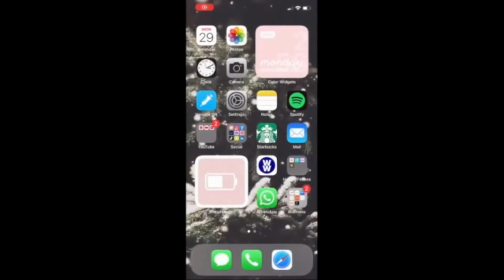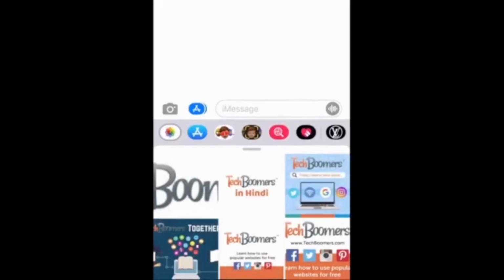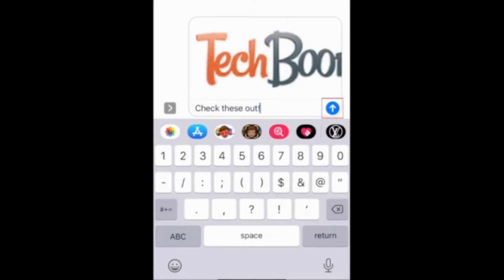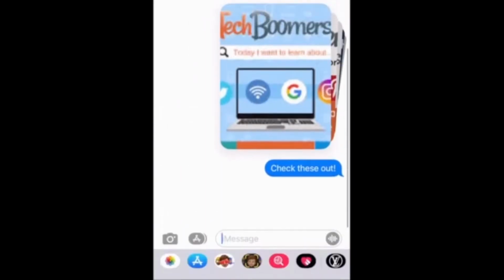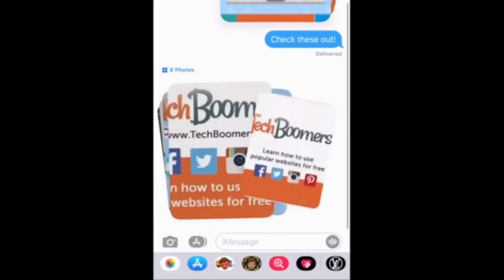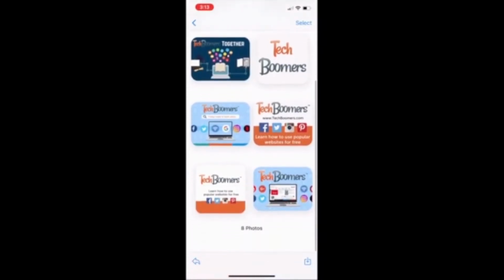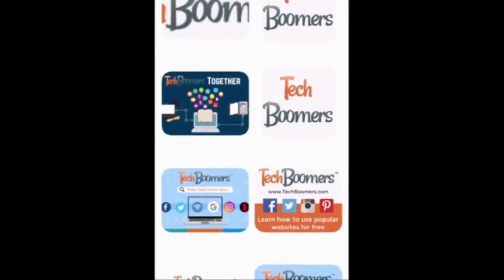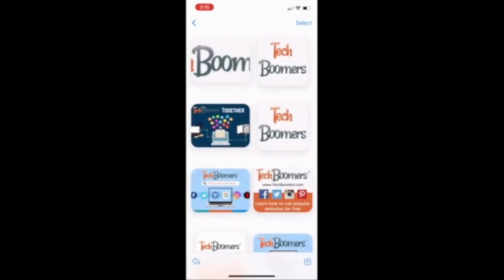How to Use Photo Collections in iMessage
n iOS 15, photos in iPhone Messages are presented in stacks when you send more than one. Watch this video to learn how to use photo collections in the Messages app!

When you send multiple photos in the Messages app in iOS 15, your images will automatically appear in a stack, called a photo collection. This way, your conversation won’t end up overwhelmed and cluttered with individual photos.

To send a photo collection in Messages, open the conversation where you’d like to send one. Then, tap the apps icon. Tap the Photos icon. Select all the photos you want to send in your collection. If you like, you can add text to go along with your photos. When you’re done, go ahead and send it. As long as the other people in the chat have their iOS device updated to iOS 15 or newer, they will automatically see your photos in the collection format.

When you receive a photo collection, there are a few things you can do to interact with them. In your regular message view, you can easily swipe through to look at a collection of photos. Simply swipe left over a collection to view the next photo. If you’d prefer to see all the photos at a glance, tap the grid icon above the stack of images. This way, you can scroll through and see all the photos at once. Tap a photo to see it in full-screen view. If you’d like to save all the images in a collection to your Photos app, tap the download icon. Then tap Save to Photo Library. If you only want to download individual photos, hold down the photo you would like to download, then tap Save.